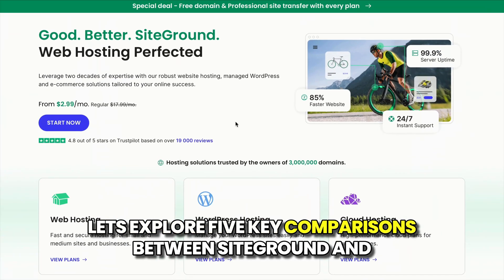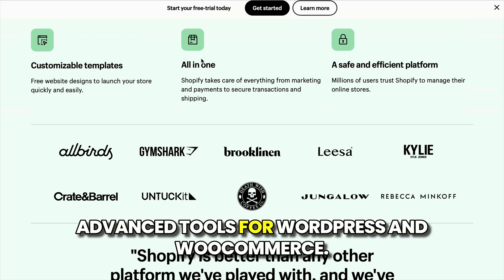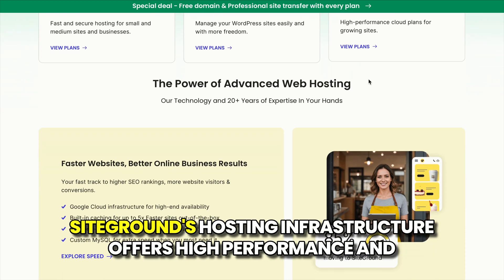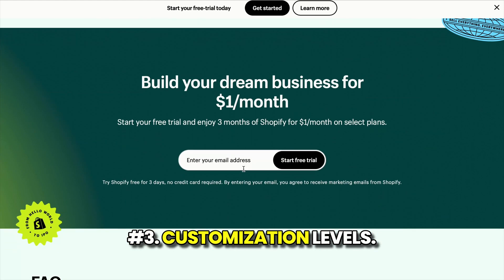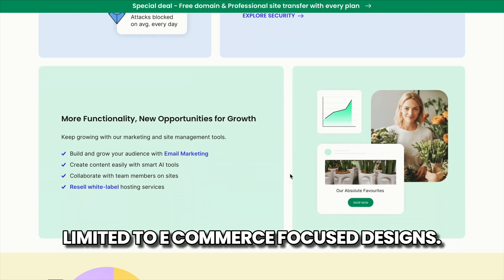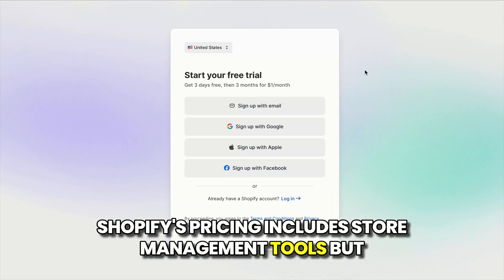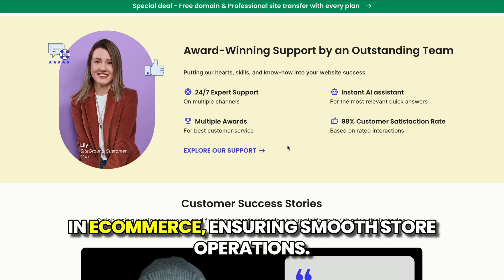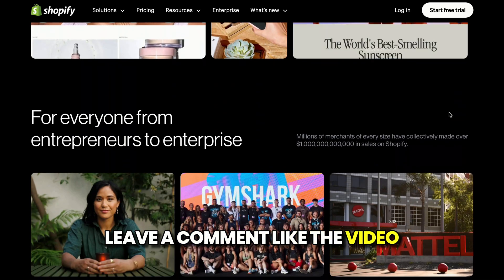SiteGround vs Shopify Review : 5 Must Know Differences for 2025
If you're torn between SiteGround and Shopify for your business needs in 2025, this video is here to help. We break down five key comparisons, including hosting services, performance, customization, pricing, and support, so you can make the right decision for your website or online store.

Timestamps
00:00 - Introduction
00:10 - Hosting Services vs. E-commerce Platform
00:30 - Performance and Scalability
01:02 - Customization Levels
01:33 - Pricing Structures
01:55 - Support Specialization

SiteGround is renowned for its premium hosting services, offering advanced tools for WordPress and WooCommerce. If you're seeking flexibility and robust hosting, SiteGround is a strong contender. On the other hand, Shopify stands out as an e-commerce powerhouse, specifically designed to help businesses build and manage online stores efficiently.

Choosing between these two depends largely on your goals. Whether you prioritize hosting performance or a dedicated e-commerce platform, understanding these key differences will guide your decision.